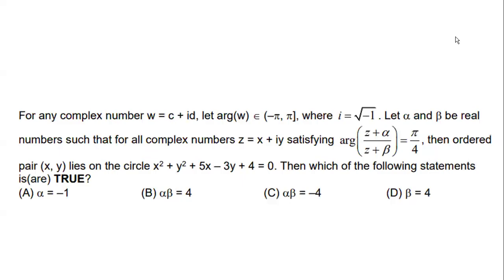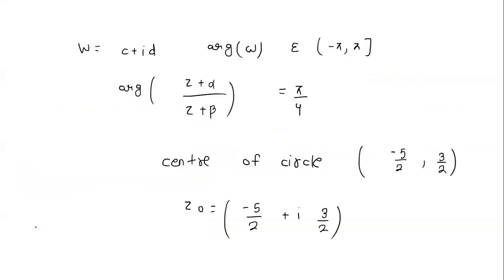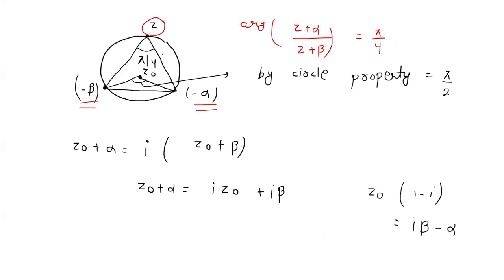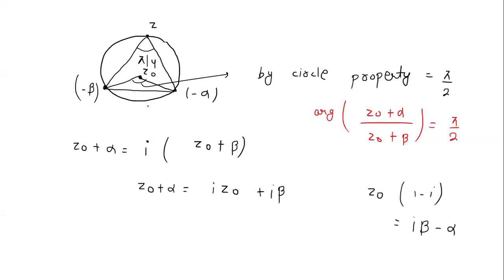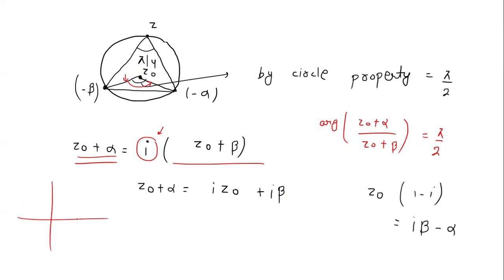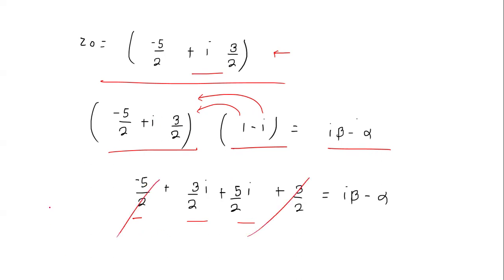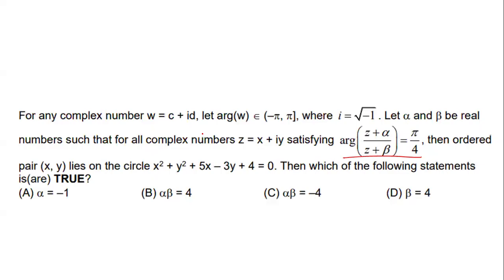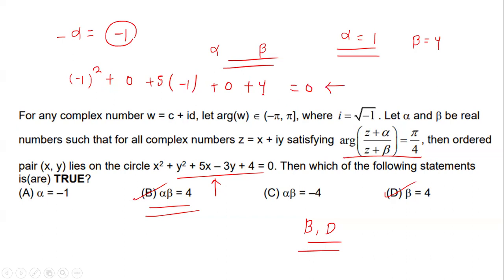JEE ADVANCED TEST SERIES PROBLEM-4